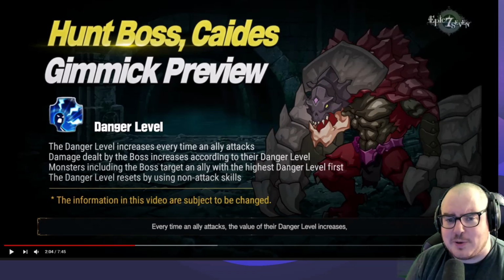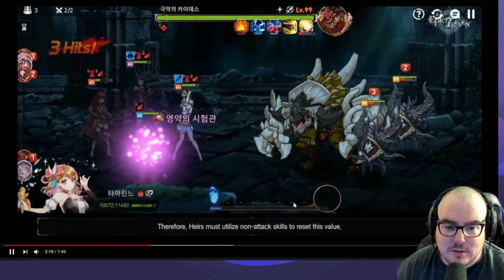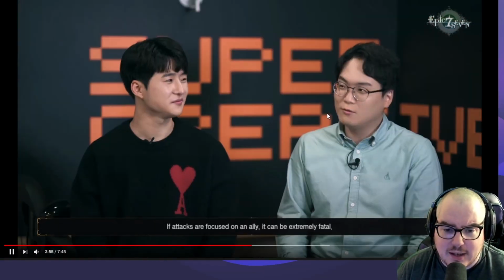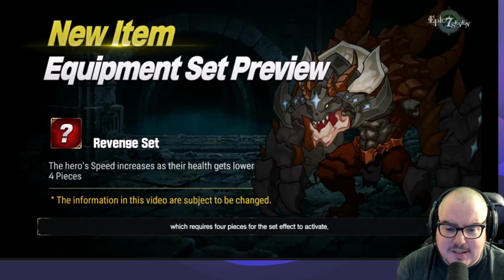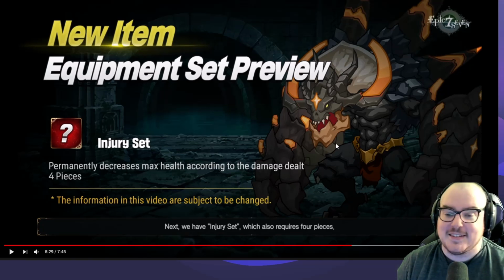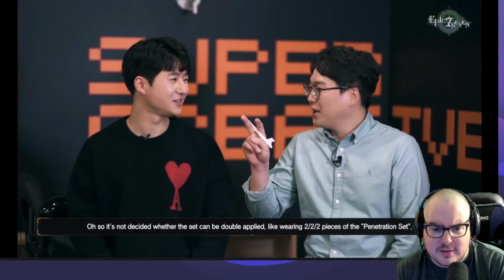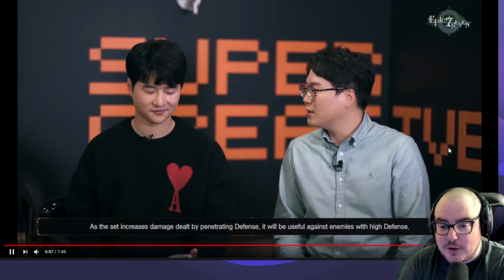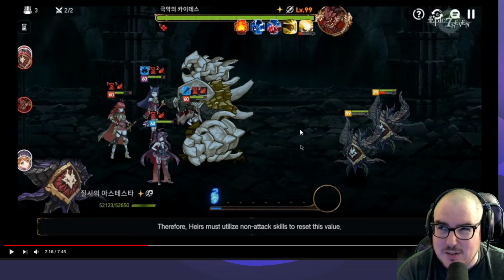CAIDES: NEW HUNT! New Equipment Sets: Injury, Revenge, Penetration! EPIC SEVEN